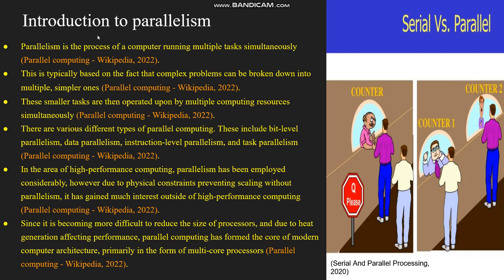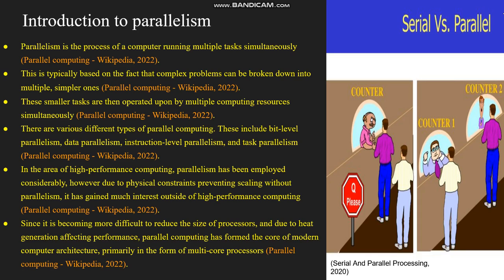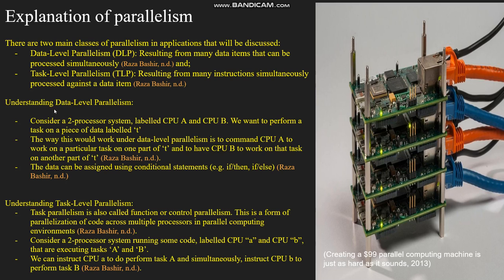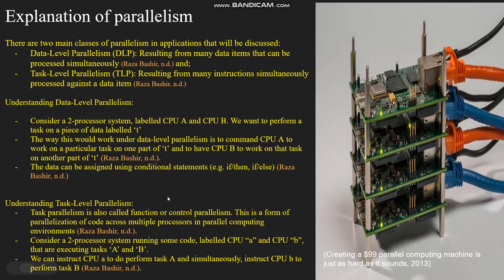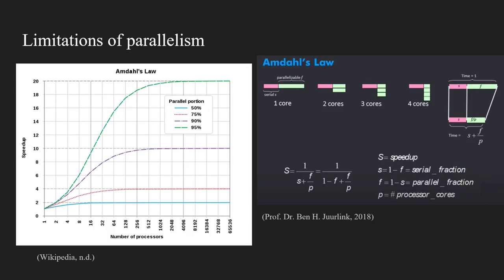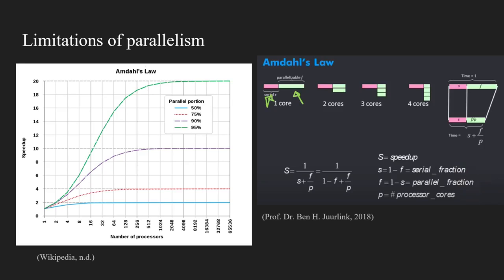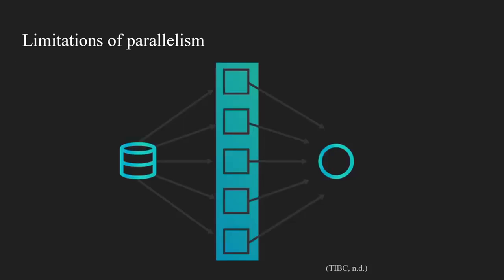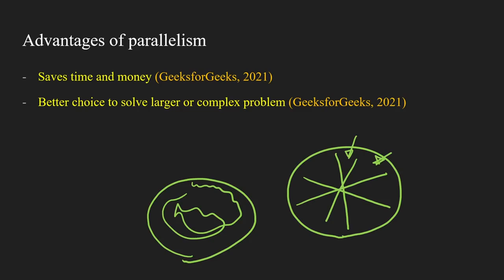Final Project - Parallelism